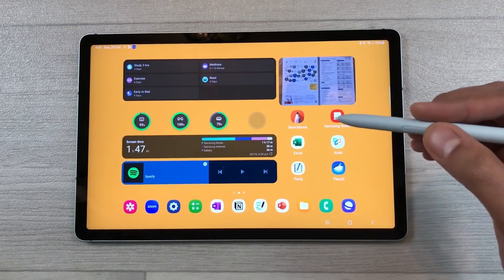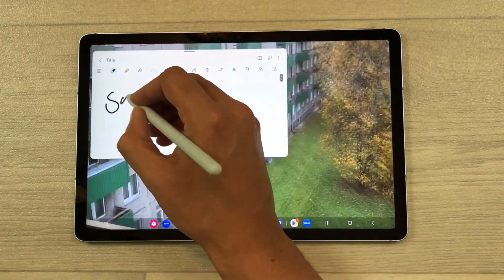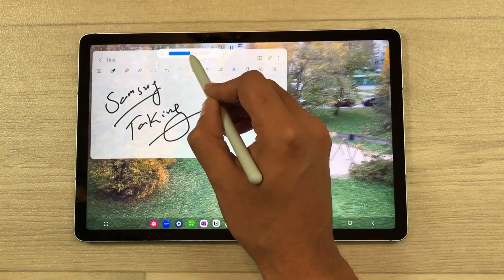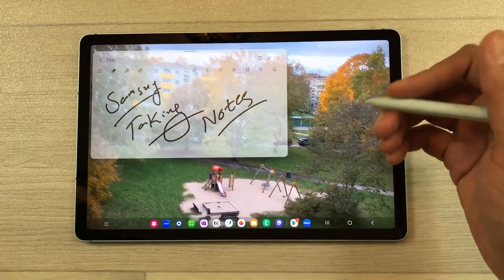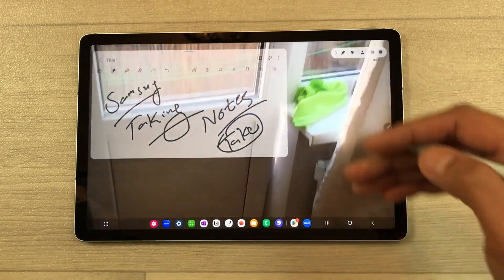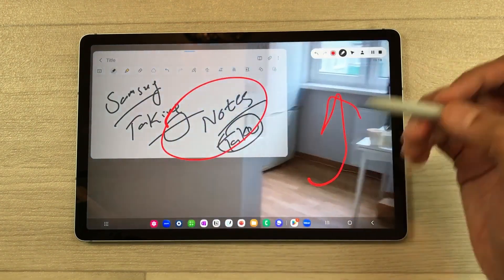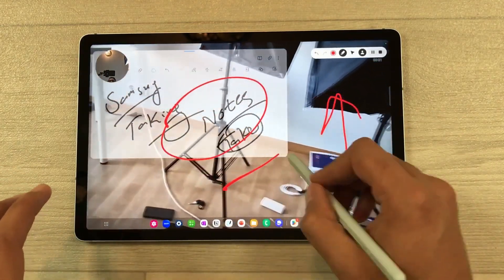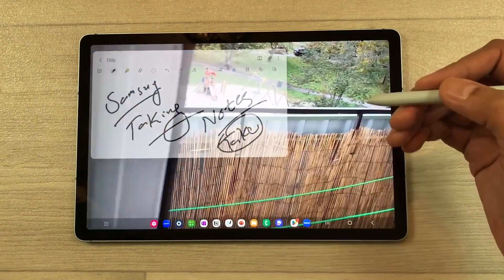How to Take Notes on Top of Videos - Samsung Notes - Tab S9 FE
Note-taking on Top of Videos - Samsung Notes - Tab S9 FE
In this video i am showing how to take notes on top of video, using samsung notes. The device i am using is Samsung Galaxy Tab S9 FE. You can also change the opacity of notes and you can see the video behind and take notes in mean time. You can also do screen recording.